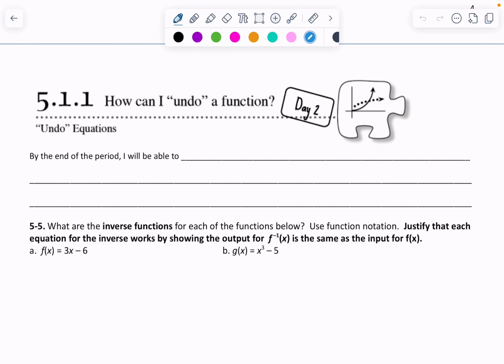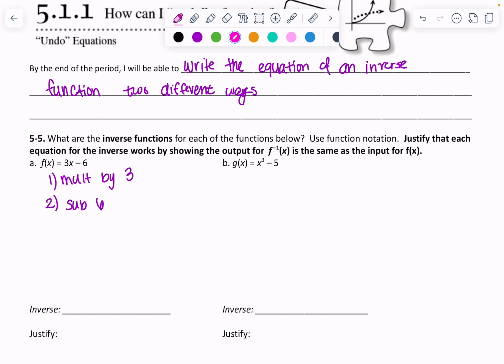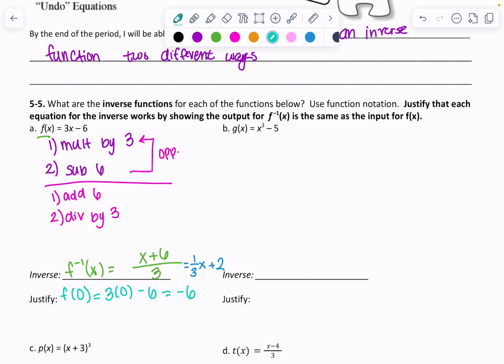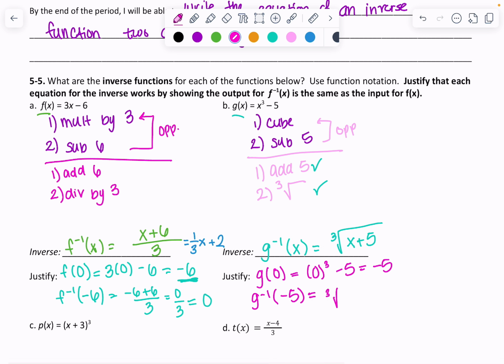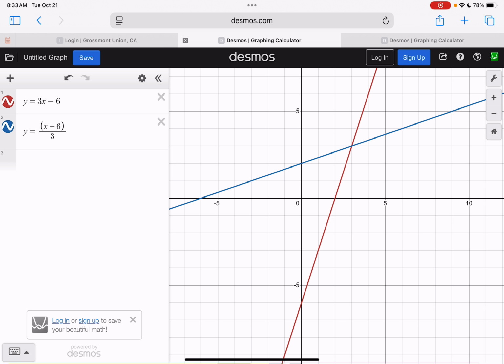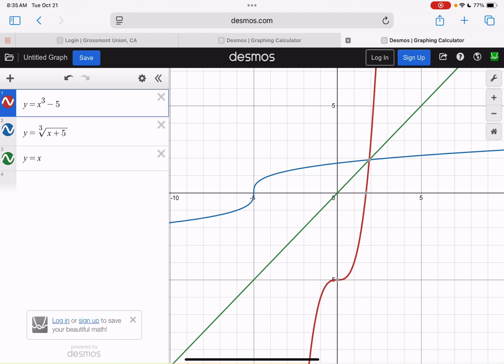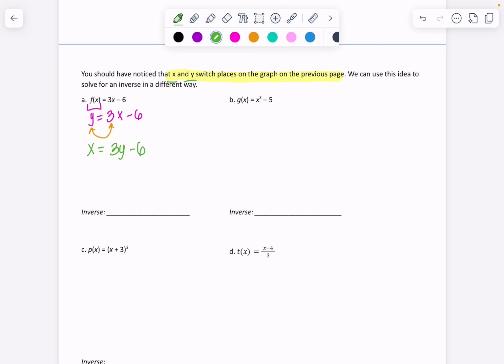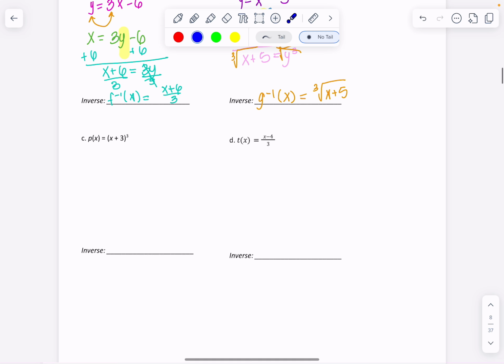Finding Inverse Functions